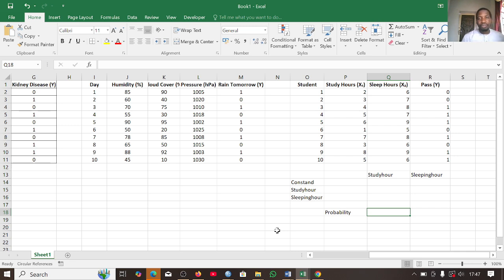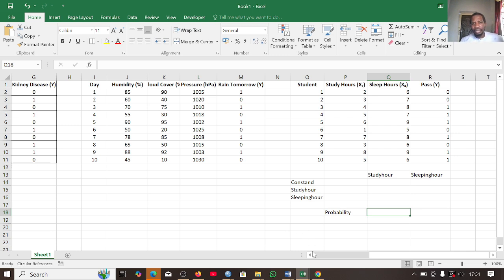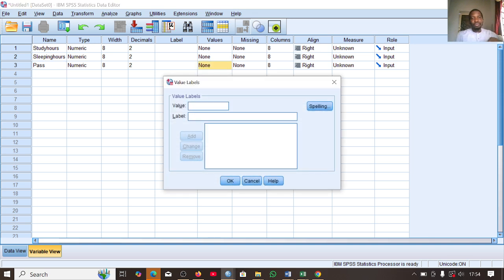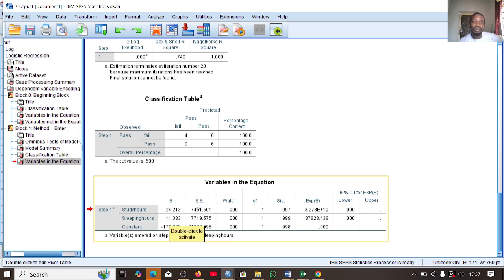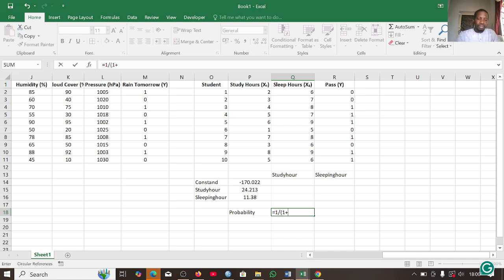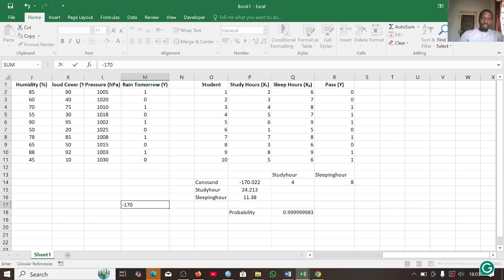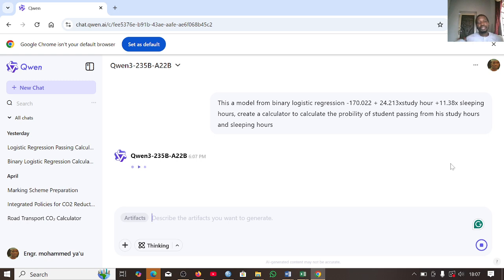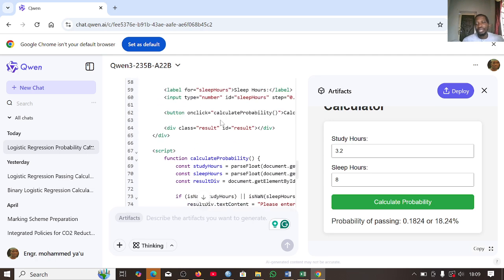Binary logistic Regression + Qwen